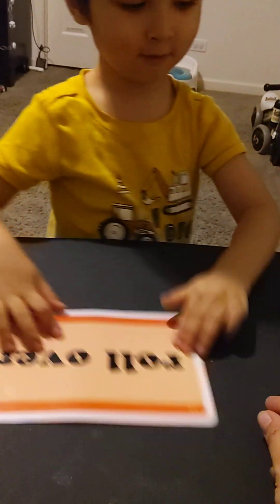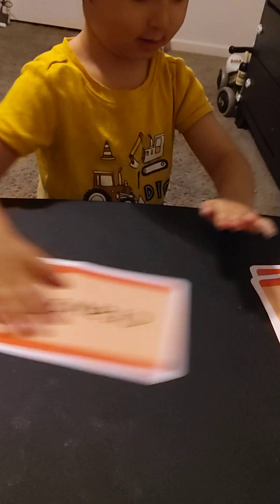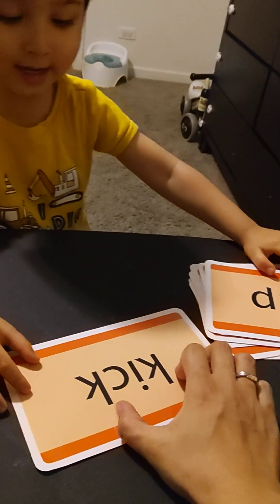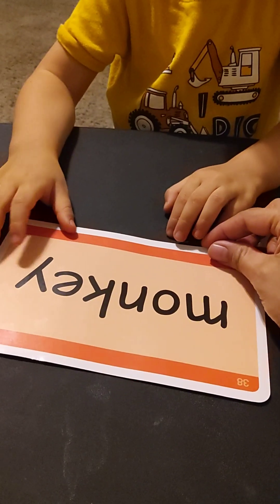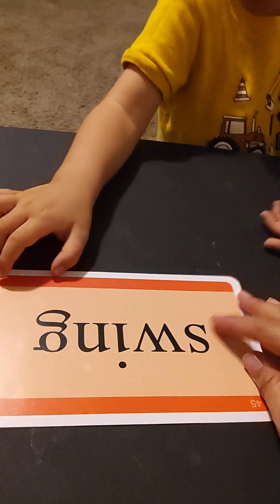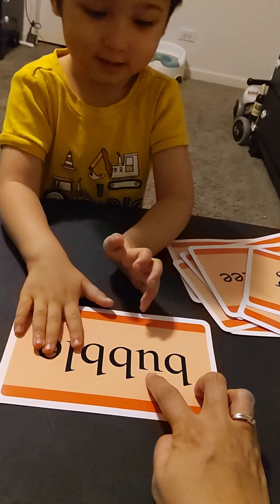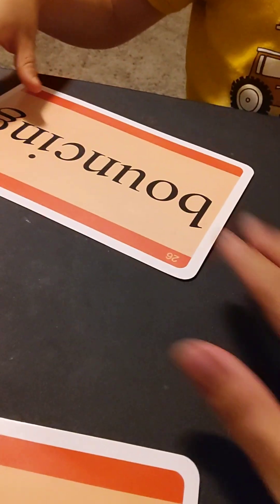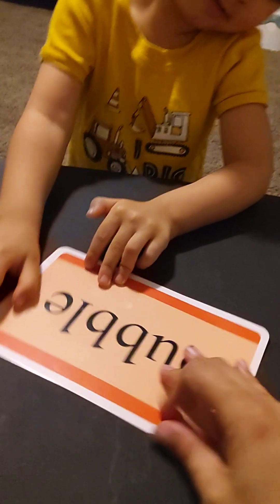Homeschooling, Teaching Reading at Age 3 Using Your Baby Can Learn Flashcards V.2.